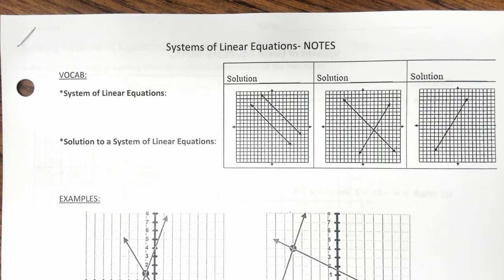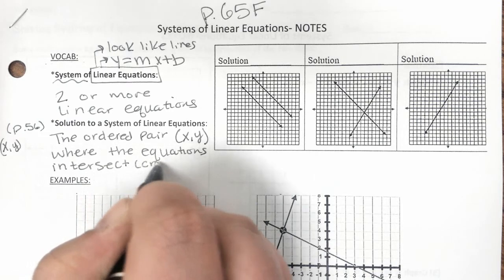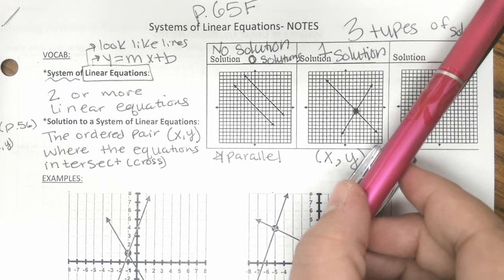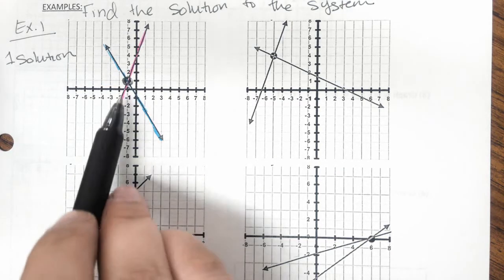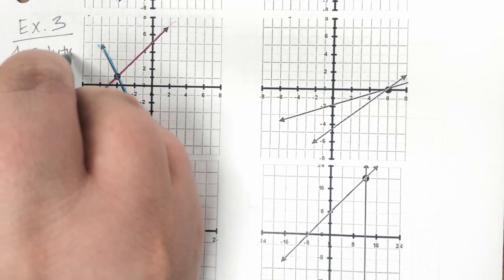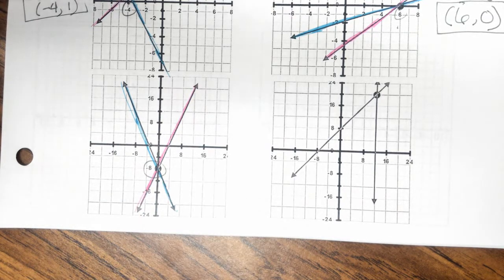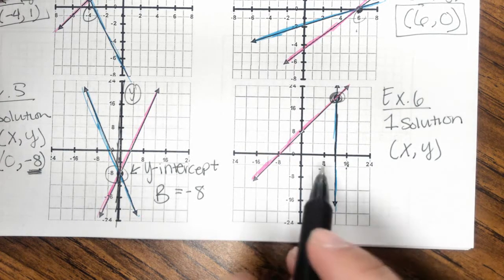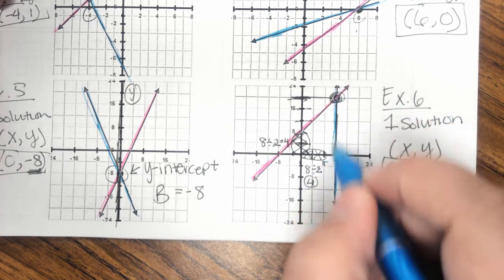Systems of Linear Equations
Determining the solution to a system of linear equations that has already been graphed